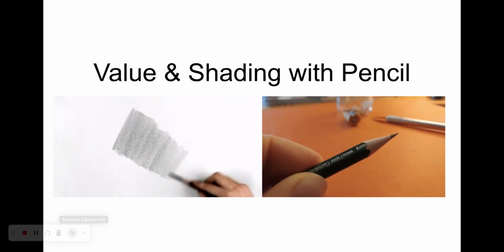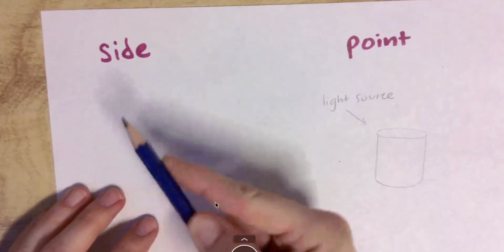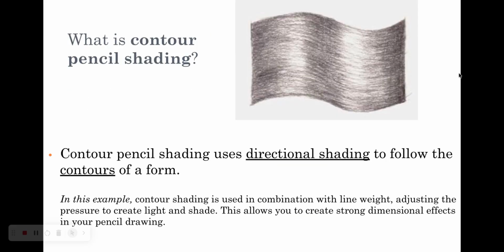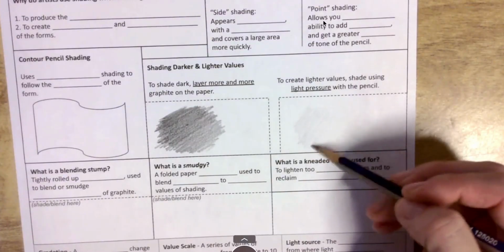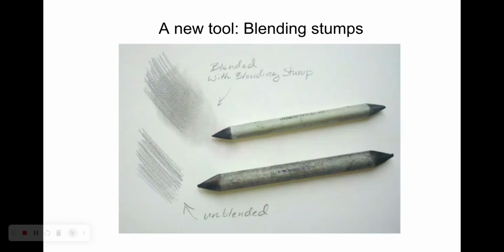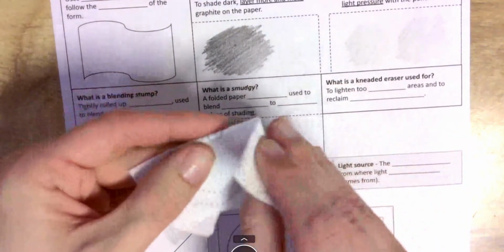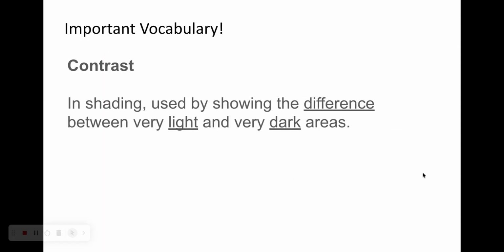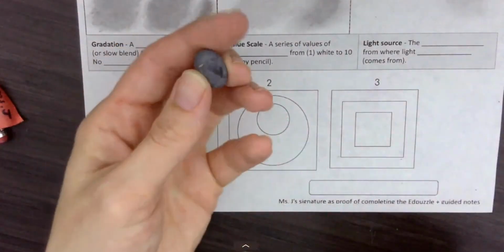Value and Shading with Pencil 2025